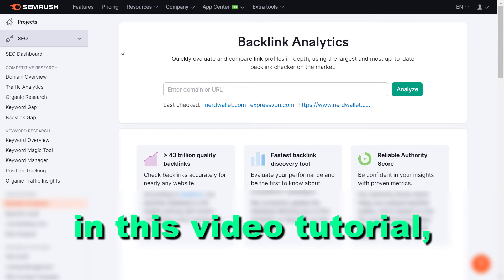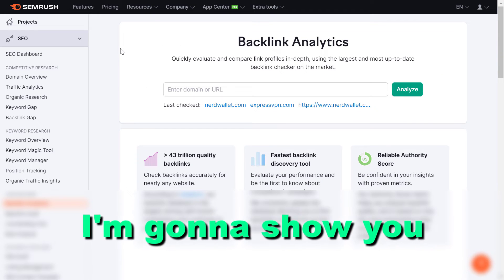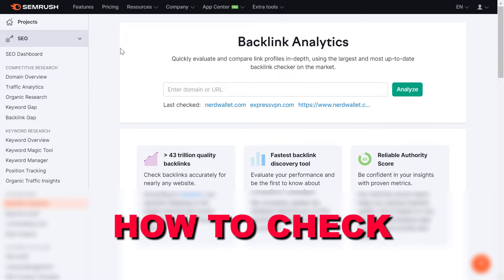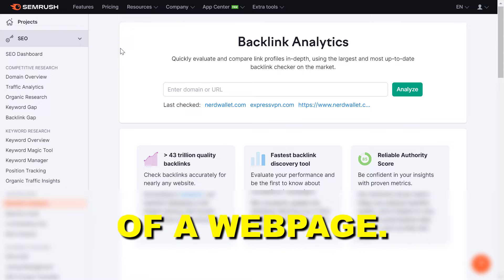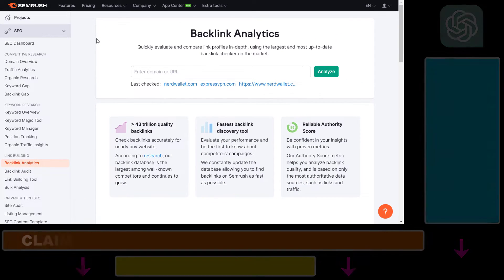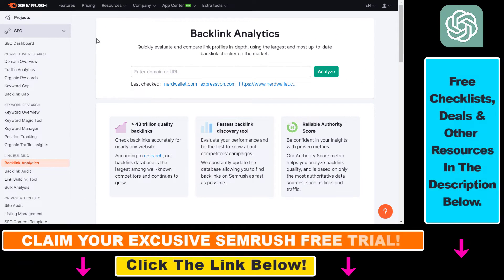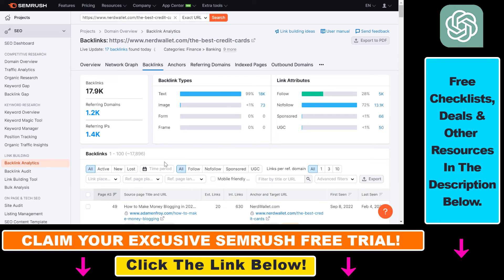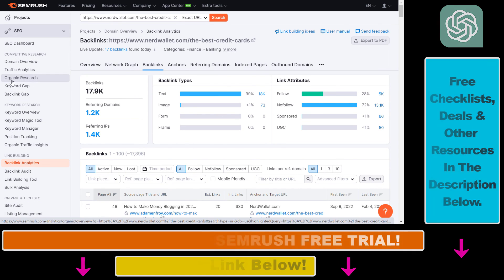How To Check Backlinks Of A Page Or URL? (Using Semrush)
Learn how to check the backlinks and referring domains linking to a page or URL using Semrush.